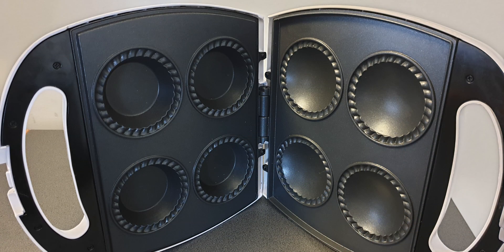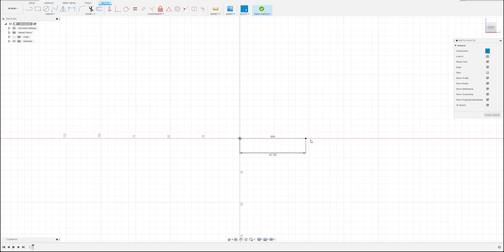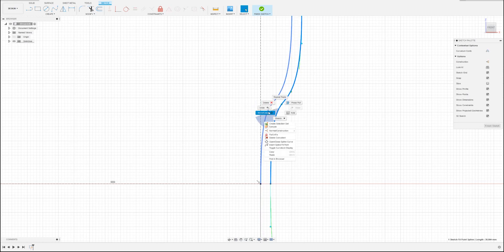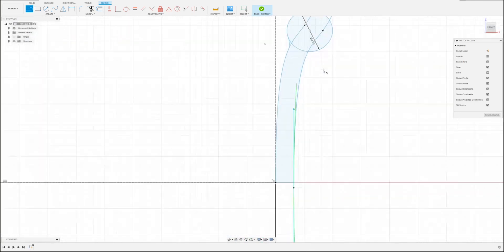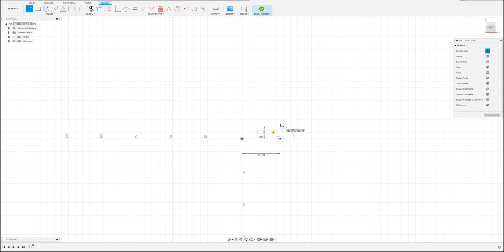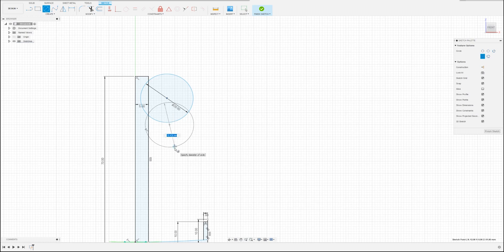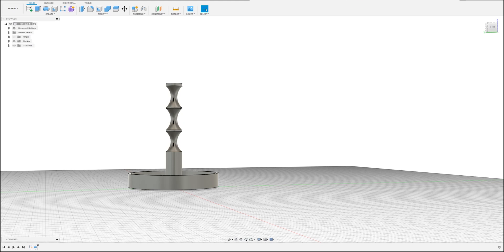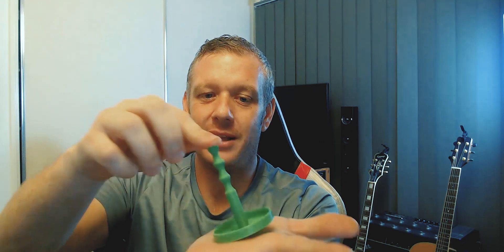Fusion 360 How To: Use The Revolve Function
A quick tutorial on how to use the Revolve function in Fusion 360. Today we are designing two pie making tools, the aim is to use as little in the sketch as possible to make a real simple project. Follow along in Fusion as I show you the basics of Revolve.